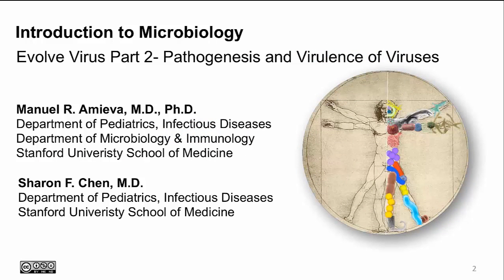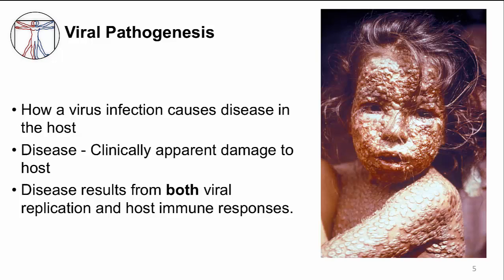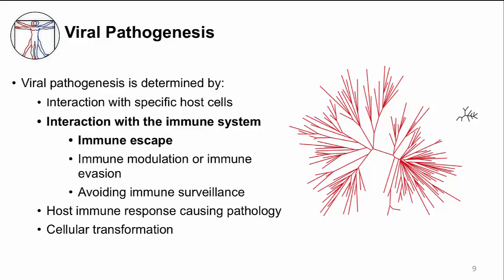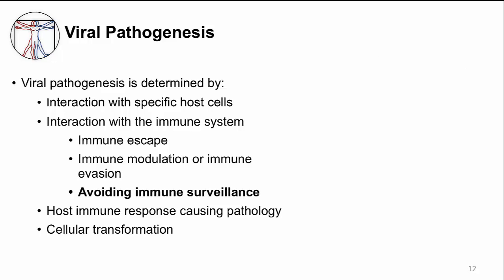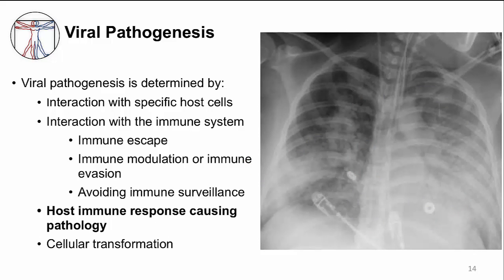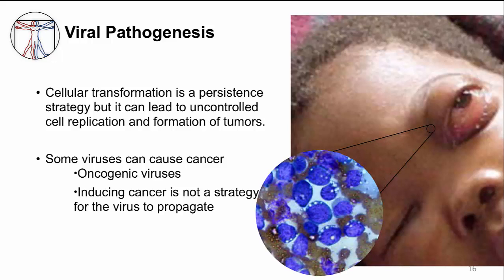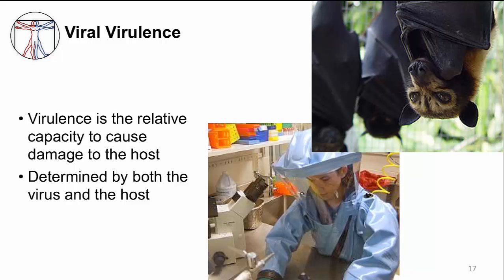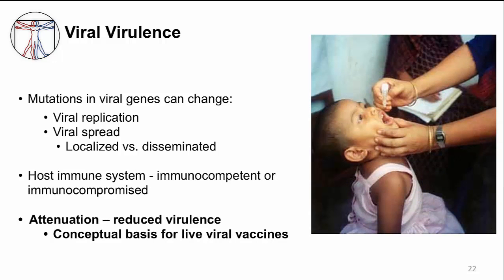Intro to Micro: Evolve Virus Part 2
3. Intro to Micro Evolve Virus Part 2